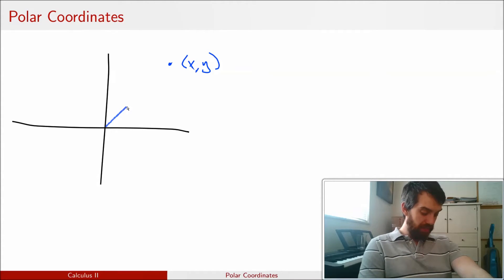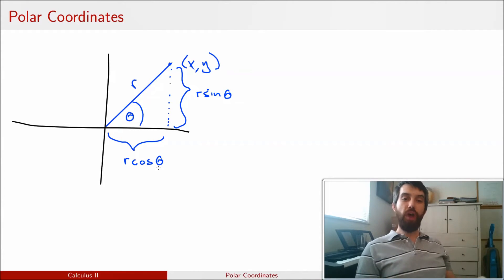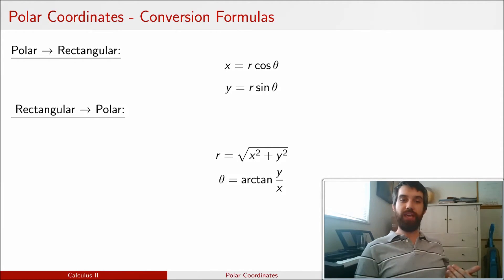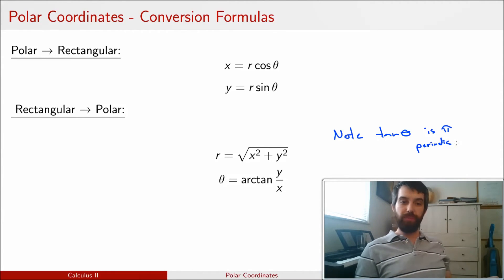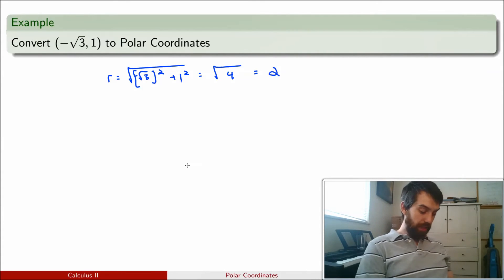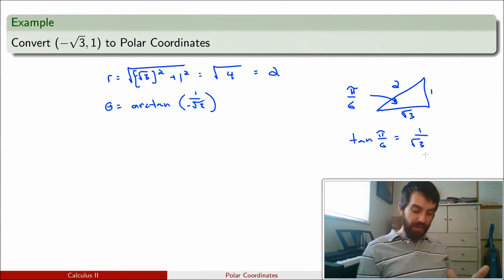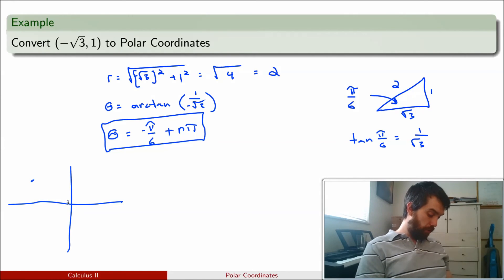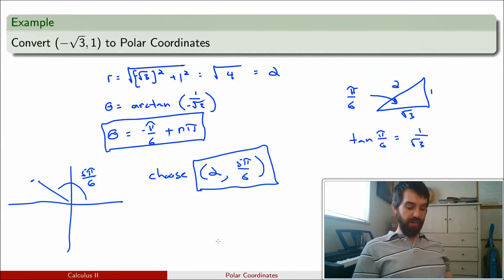Polar Coordinates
Learning Objectives:
1) Plot a point given on polar coordinates
2) Convert from Polar to Rectangular
3) Convert from Rectangular to Polar